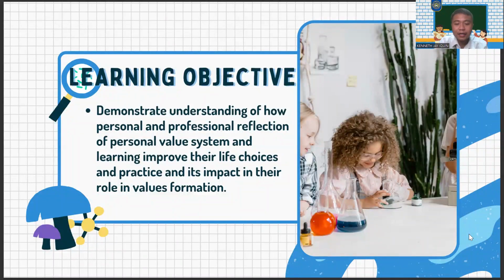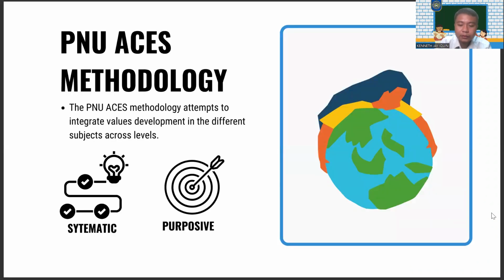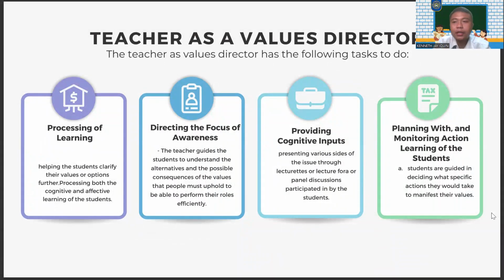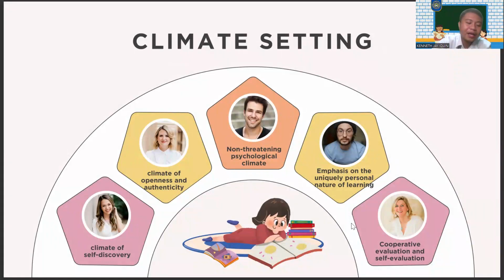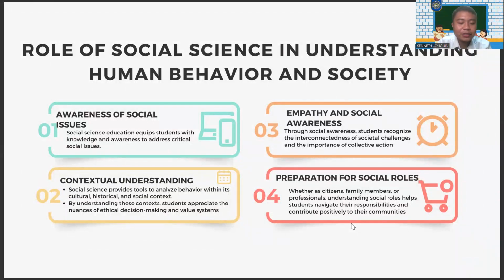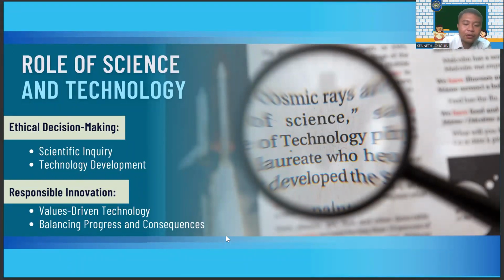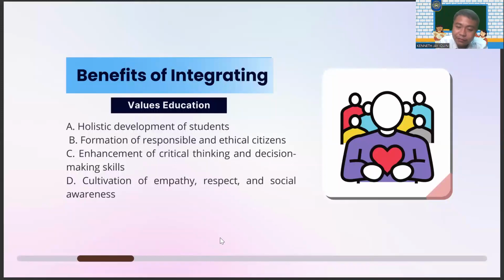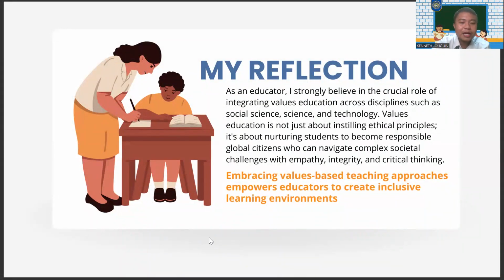Values Education in the Disciplines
Values are the foundation of culture. The aim of values education is to help learners improve their social tendencies by adopting social and universal values, supporting character development, raising good citizens, and enhancing academic efforts and achievement.

Good day everyone, today we are going to dive deeper into the concepts and strategies revolving around the values education across the disciplines.